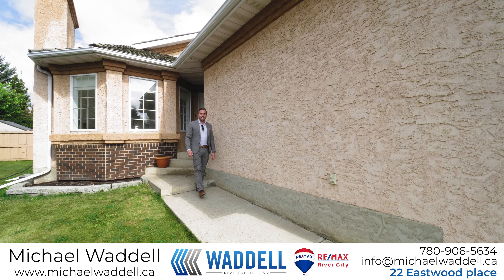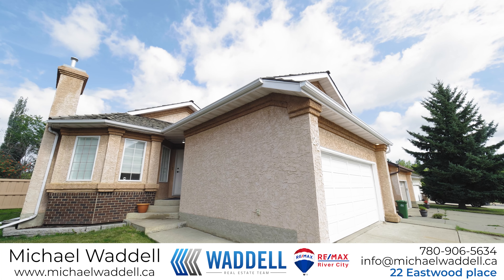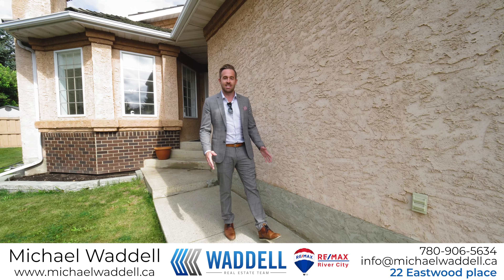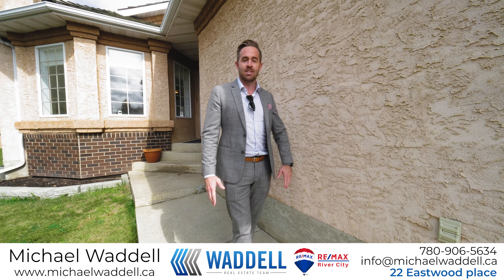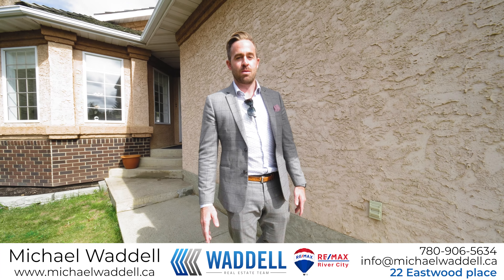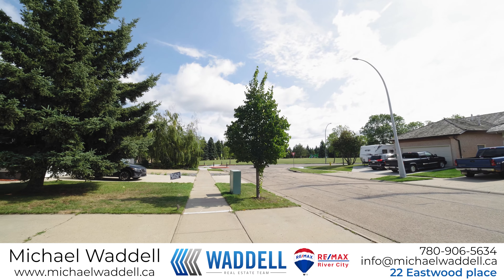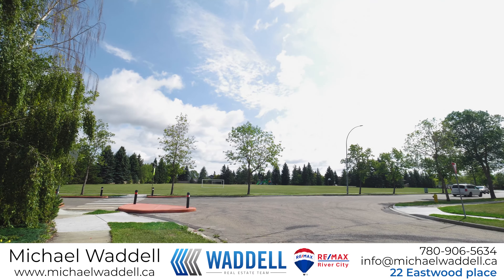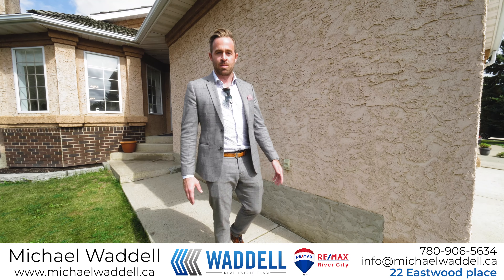Step inside a rare affordable bungalow w/ attached garage in St. Albert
Welcome Home. This beautiful bungalow in Erin Ridge will surely not disappoint! Welcomed into the home with a big open living room featuring a tile surround fireplace and plenty of windows bringing in the natural light. The bright kitchen is great for cooking as there is lots of counter space, SS appliances and also plenty of cupboards for storage. Just off the kitchen is the laundry room that offers cabinets to store your detergents and a counter space to fold. Rounding out the main level is the master bedroom with a walk in closet and 4pc ensuite, 2nd bedroom and 4pc bath. The basement is fully finished and very large. In the basement there is a rec room, family room, hobby room w/ a sink, and a 3pc bath with a sauna! The yard is great for entertaining as it is fully fenced, offers a large deck, a fire pit and is perfect for kids to burn off energy and play. Come see this unique home for yourself before its too late!

Interested in a tour of this incredible home?  Or would you like to know you can work with us just give us a call, text or email anytime.

Michael Waddell // Realtor
Remax River City // Edmonton, AB